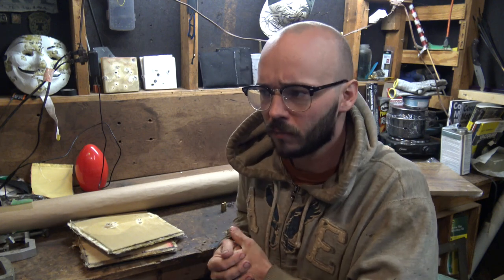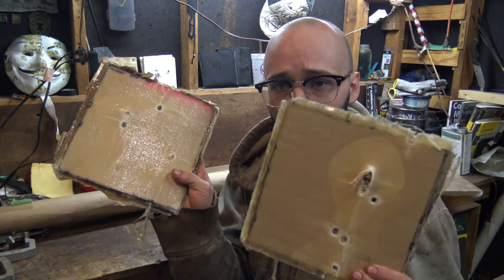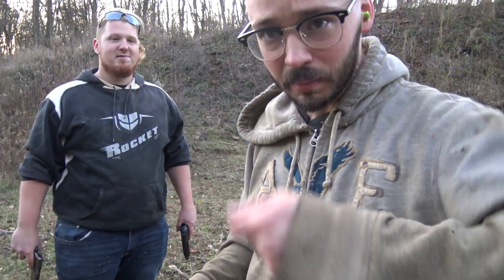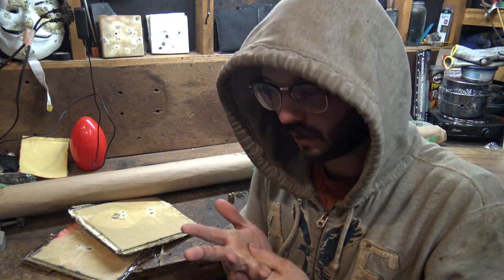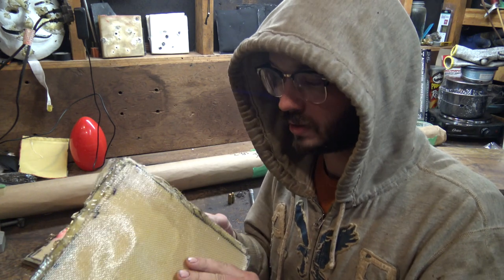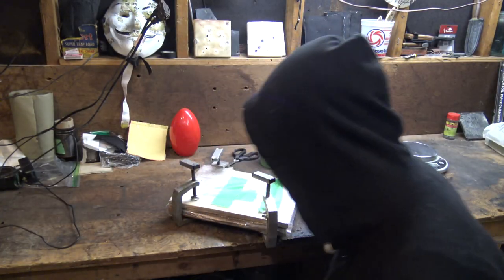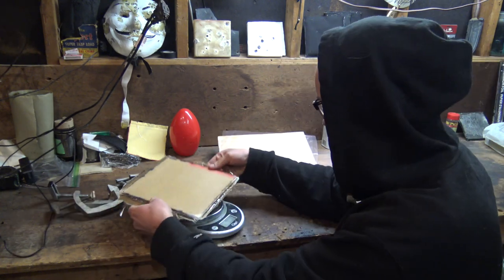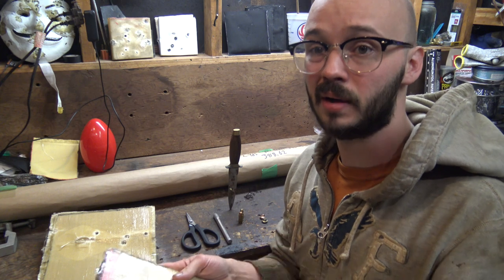Stopping bullets with a unique composite fabric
In this video I test Vectran fabric composites against handgun rounds to see if it could be used in future builds, and it does remarkably well!
I will be using this fabric in my ballistic shield as well as hard plates.
the resin I used was: Bondo polyester resin